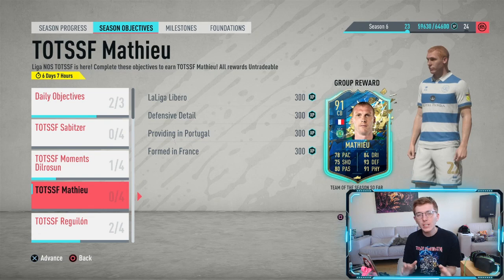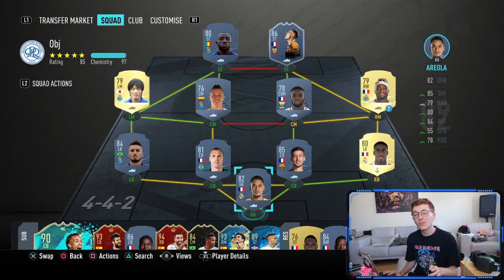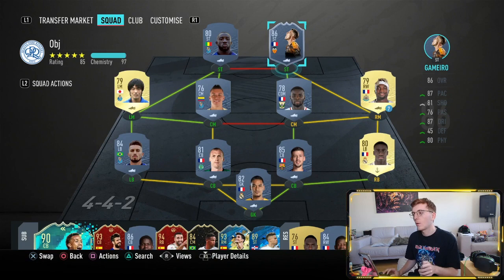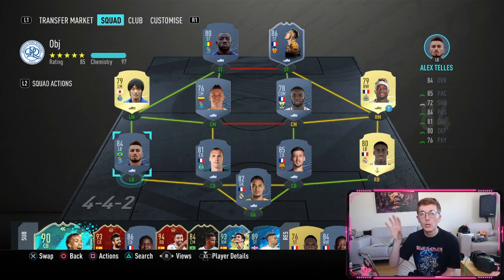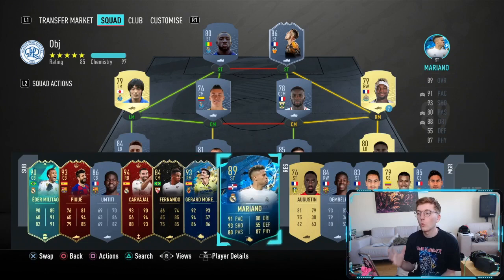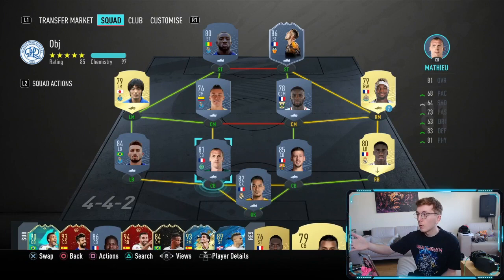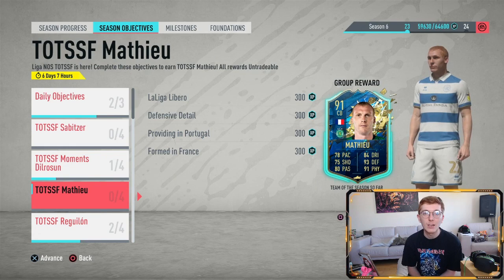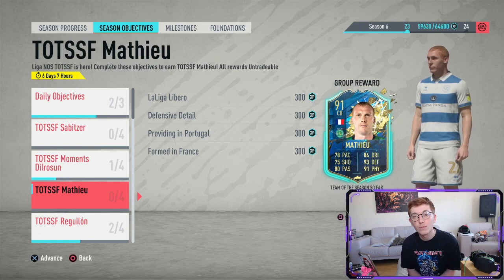HOW TO COMPLETE TOTS MATHIEU QUICKLY! OBJECTIVES GUIDE! FIFA 20!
Here is a squad that can help you complete the new TOTS MATHIEU really quickly and really easily.

PS4
500 points
750 points
1050 points
1600 points
2200 points
4600 points
12000 points

XBOX
500 points
750 points
1050 points
1600 points
2200 points
4600 points
12000 points